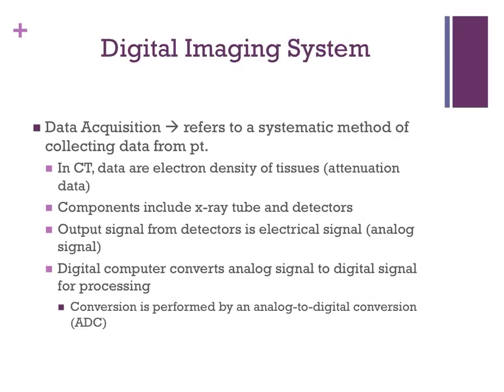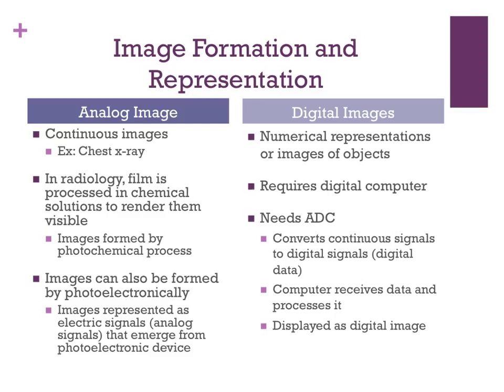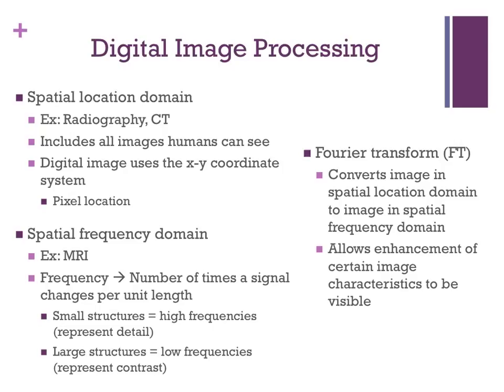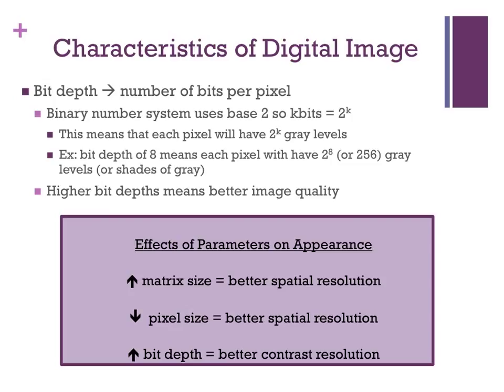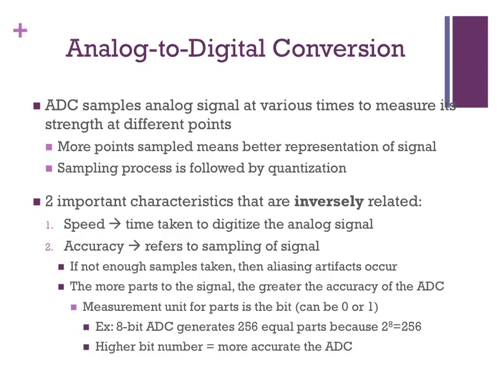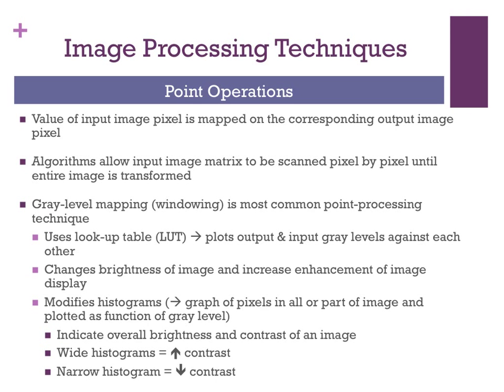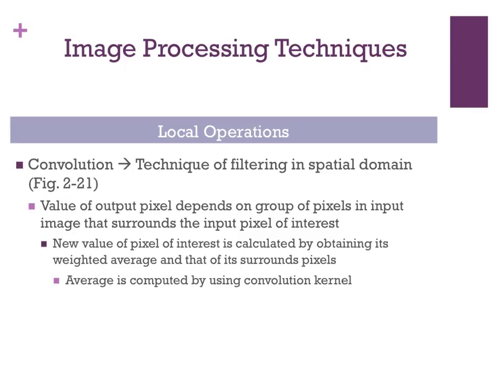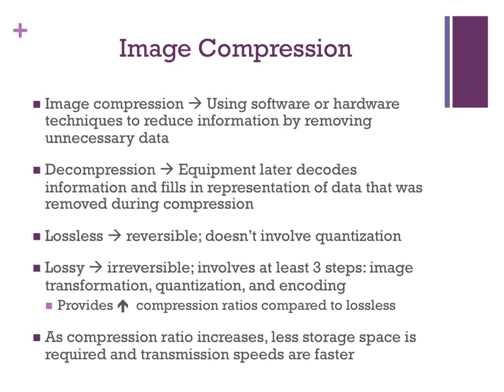IMG 330 Chapter 2 Video